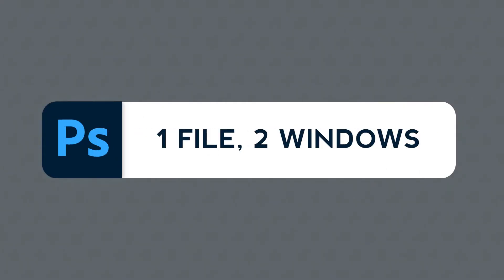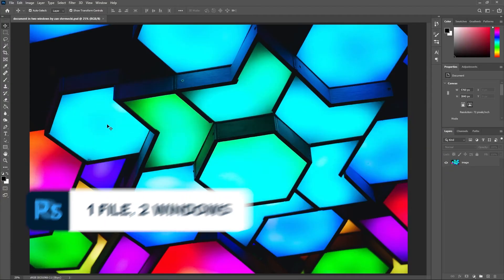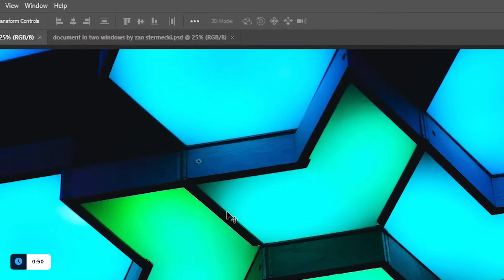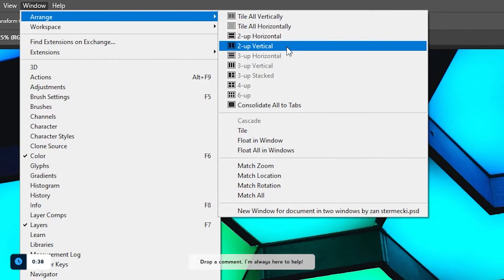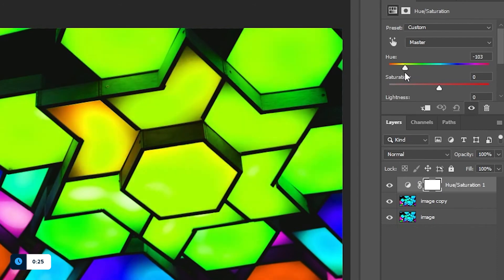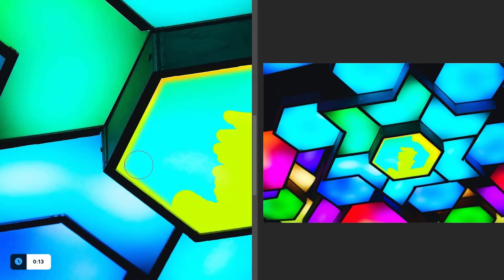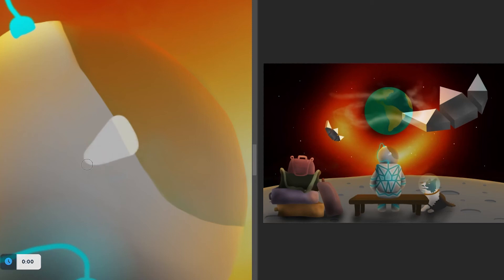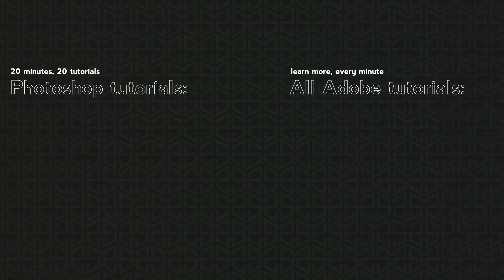Photoshop workspace tip: SPLIT VIEW - 1 DOCUMENT in 2 WINDOWS [1 min tutorial]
Opening one document in two windows (split view) can help you with one window zoomed in and another one zoomed out. Dual-view will help you stay accurate while looking at the image as a whole at the same time.

This is part 27 of the Adobe Monday series, and parts 21 to 40 are all about Adobe Photoshop!

TIMESTAMPS:
0:00 | Intro
0:16 | 1 Min Tutorial
1:21 | Outro